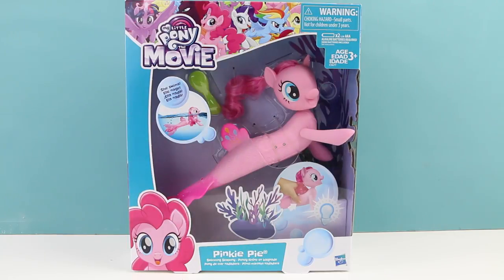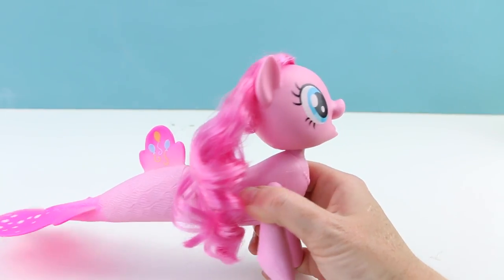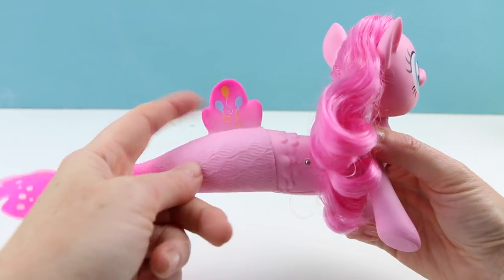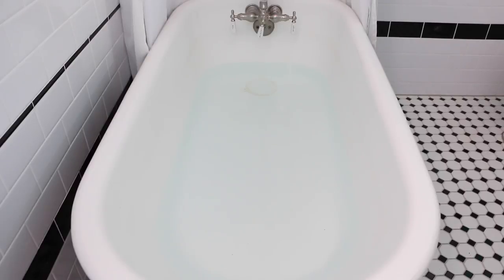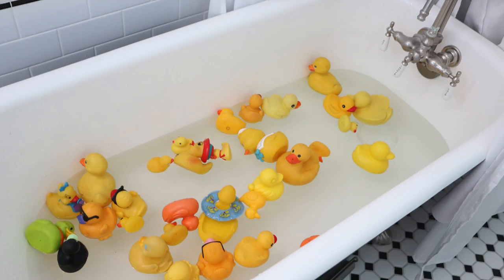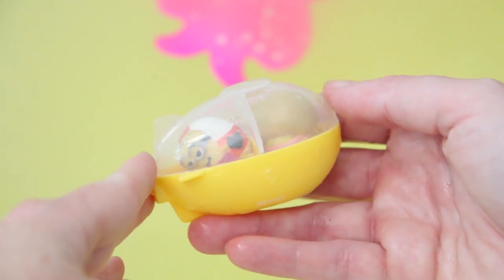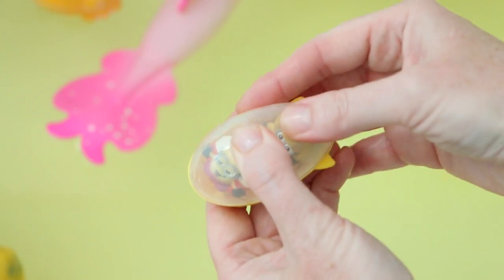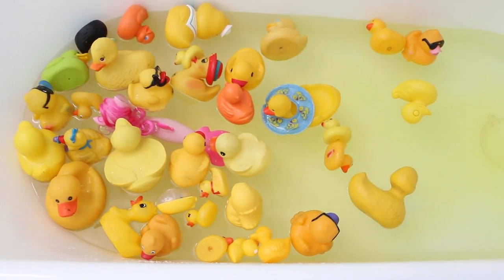My Little Pony The Movie Pinkie Pie Merpony Swims in Water with Rubber Duckies!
I open a new My Little Pony toy from the movie- Pinkie Pie Merpony! She really swims in water! Then I open a Despicable Me Fizz N Surprise Submarine with 2 surprise minions!